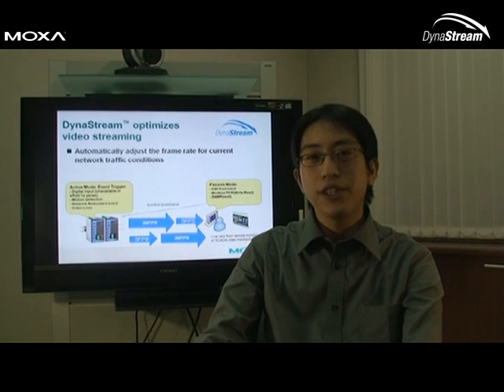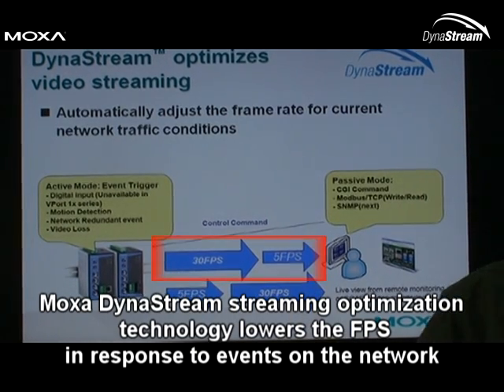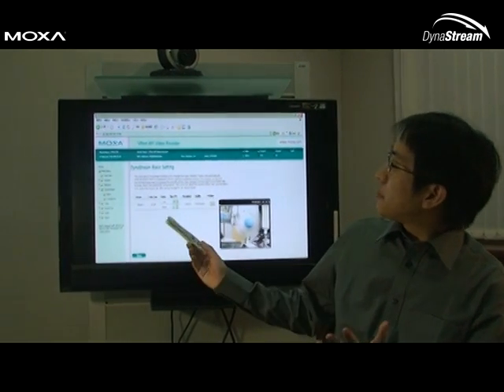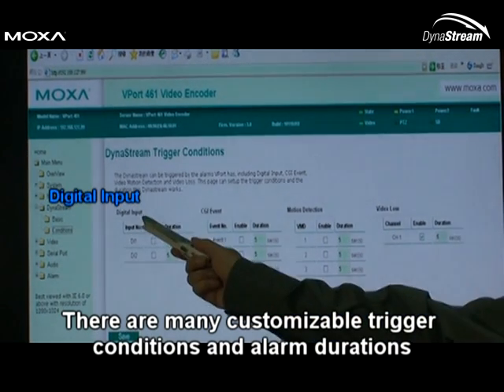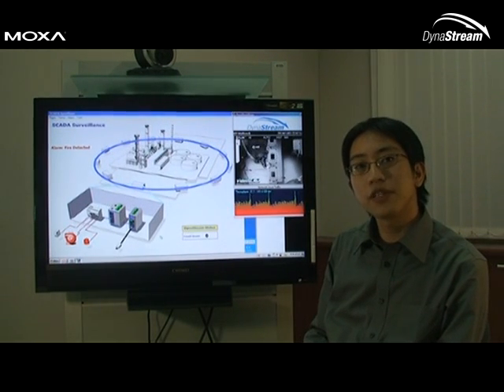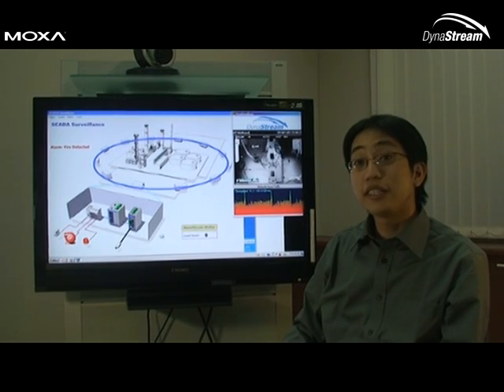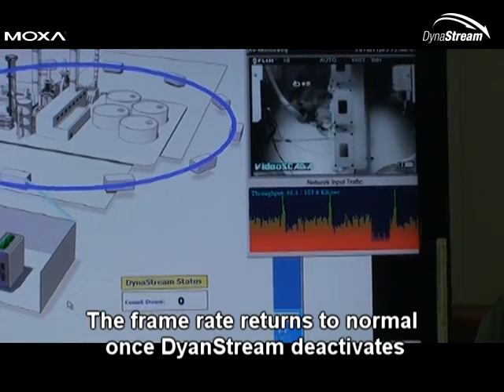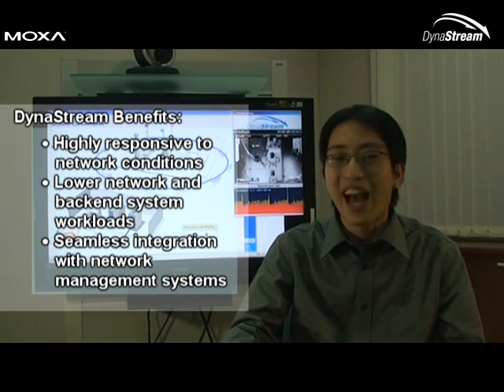Moxa DynaStream.mpg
Moxa's DynaStream enables dynamic adjustment of the frame rate to allow for flexible and highly responsive frame rate control